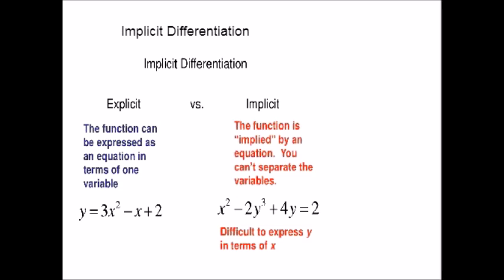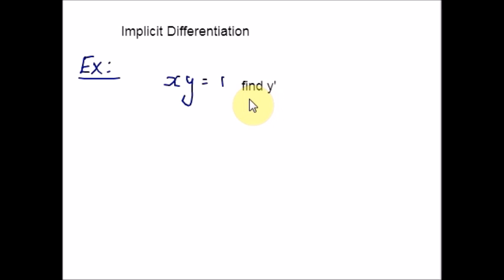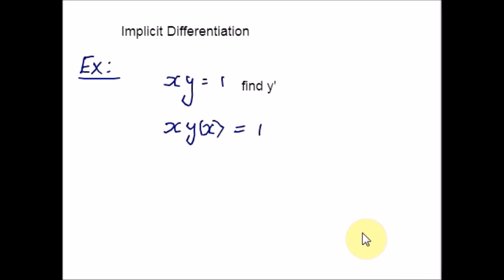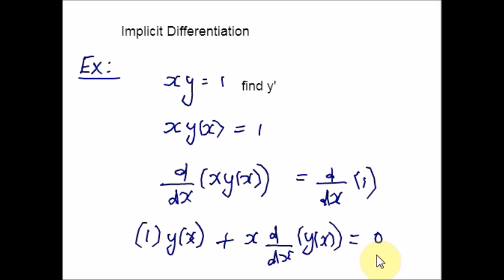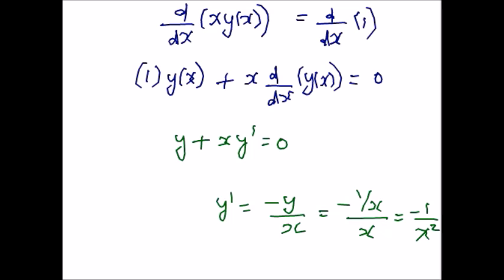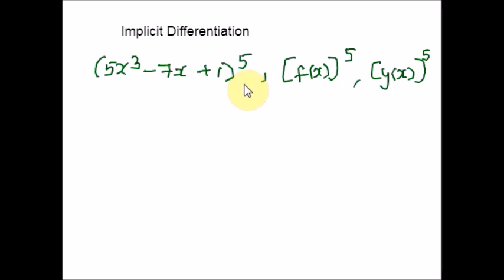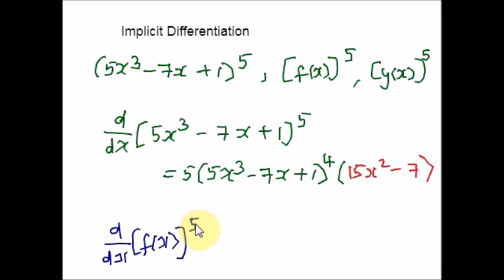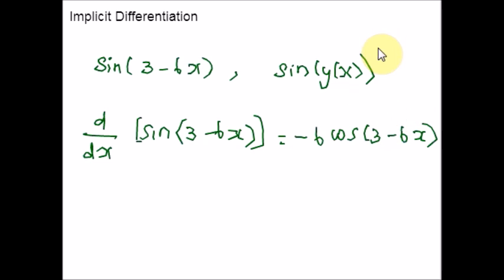Implicit Differentiation Introduction